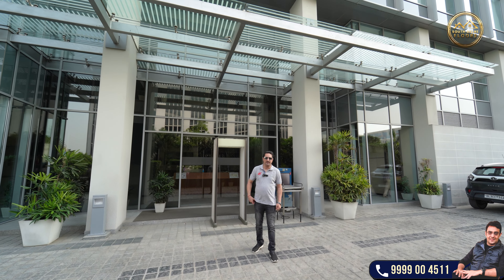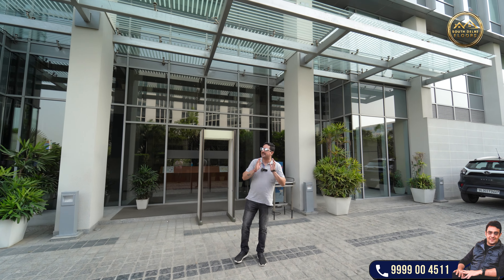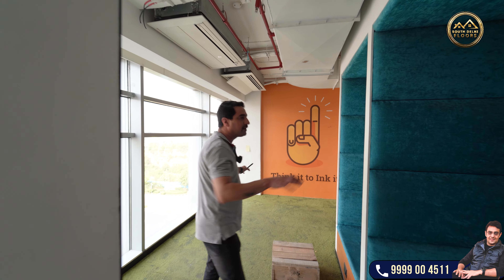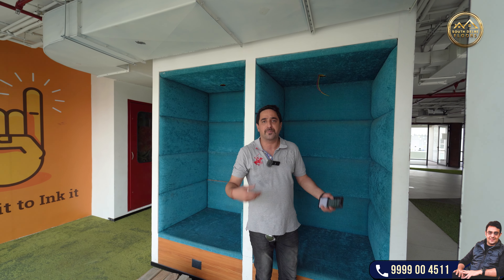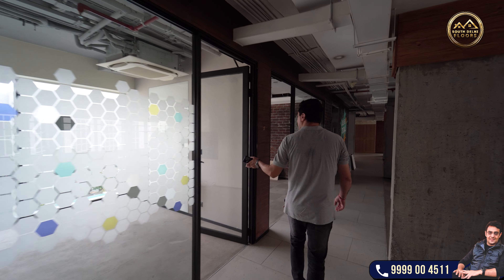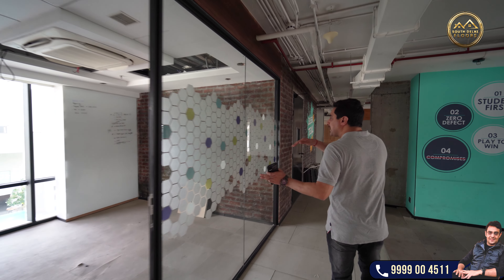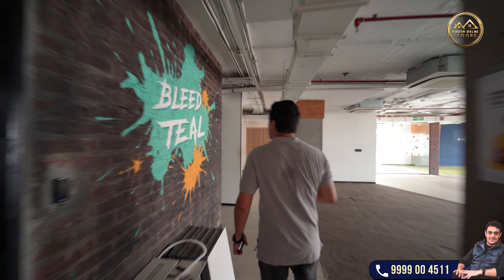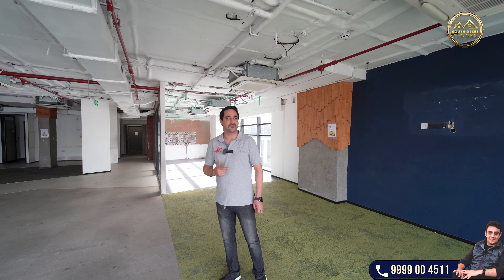Aerocity Delhi, Commercial Property Delhi: Searching for the perfect site?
10,000 Fully Commercial Office Space in a Five Star Integrated Property.

Looking for a High-End OFFICE SPACE in AEROCITY DELHI?

Currently Showcasing :

👉 AEROCITY DELHI
👉 Total Area - 10,000 Sq Ft
👉 PREMIUM LOCATION
👉 Fully AC
👉 Power Backup
👉 Pure Commercial
👉 Superb Location
👉 Rent - Rs 250 / Sq Ft Per Month

Ideally Suited for
MNC's, Corporates, Blue Chip Companies looking for an office at one of the most high end location.

We proudly announce that southdelhifloors is Venturing into Commercial Retail and Office Spaces all over posh localities of South Delhi and Central Delhi.

We will be showcasing the Best of the Best Retail and Office Spaces at most competent prices.

Call SouthDelhiFloors for End to End
Commercial Real Estate Solutions.